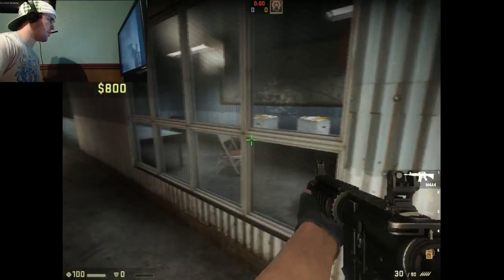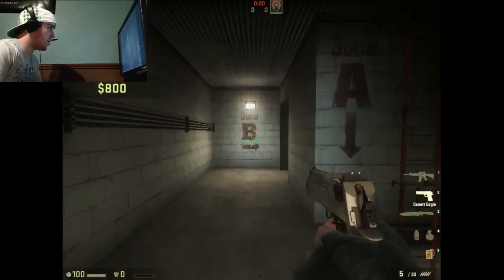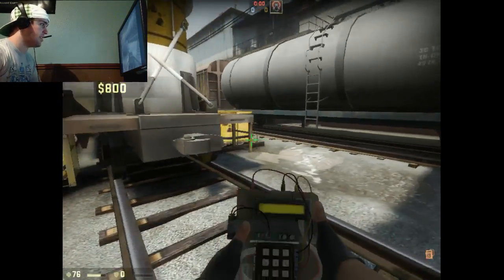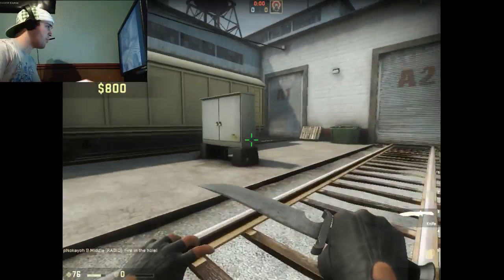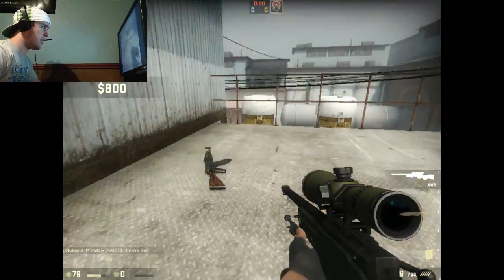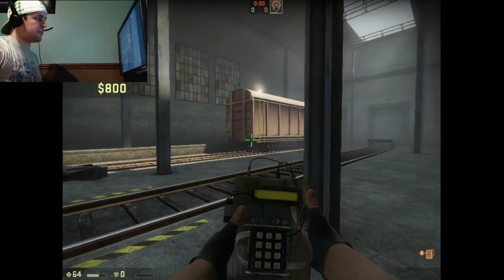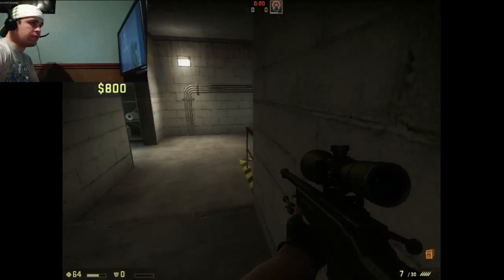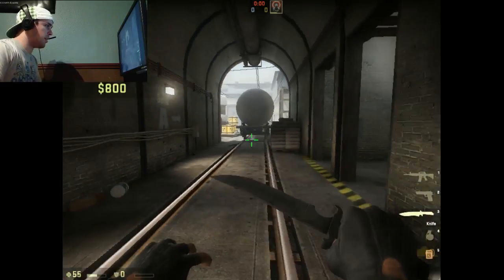The Clinic: CS:GO Map Breakdown - De_Train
Yo yo, I'm back with another CS:GO map breakdown, this time it's serious. De_Train is one of the most altered maps since Dust1, so please enjoy and comment if you think I missed much. I did the video sort of late and will probably have short sequels with new stuff I find.

Anyways, without further adieu, sub up and keep on the look out for more videos.